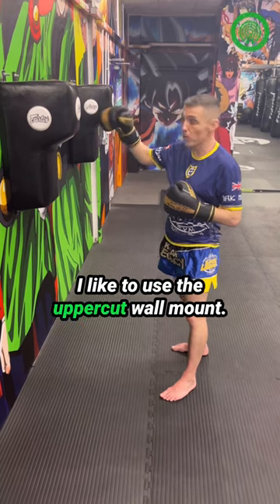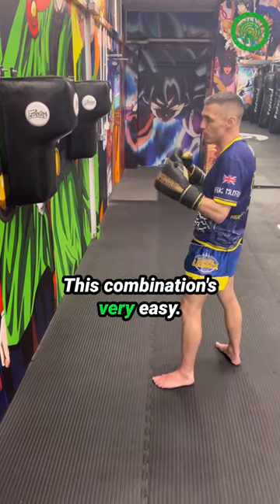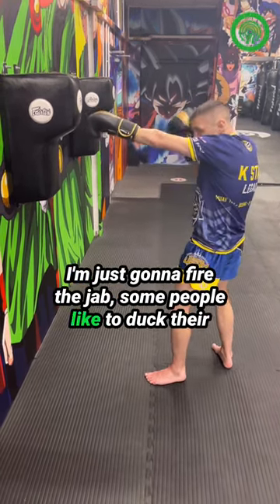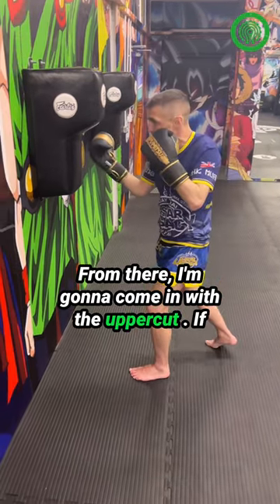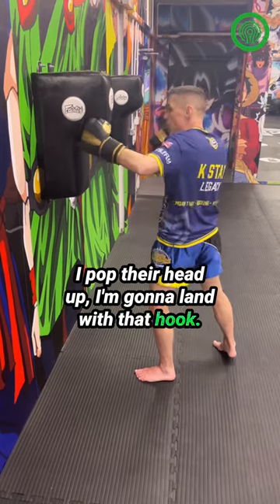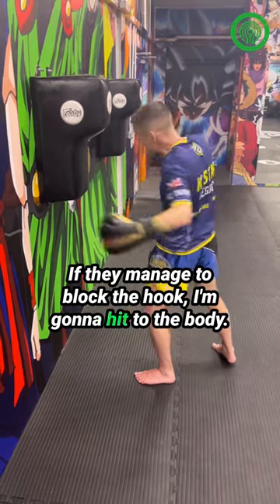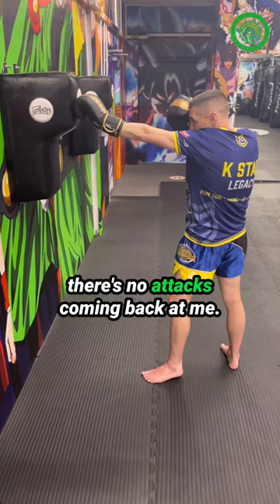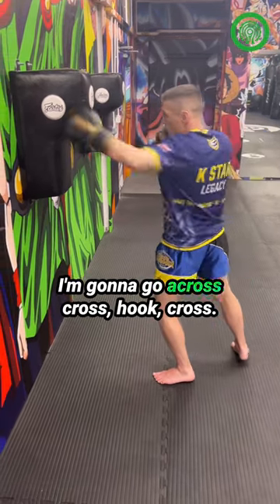Muay Thai Bag Work Drills - Developing Boxing with Damien Trainor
It was amazing as always to have the legend that is multiple times Muay Thai world champion and globally renowned striking coach @Trainor103 up at my gym again over this weekend as we filmed the next phenomenal full length instructional to add to his collection on the Warrior Marketplace 🔥😍🤯🥋

As you can see, it gave me a great opportunity to get him using the wall bags from Fairtex in my bag room!!  In this clip, he goes over one of the drills he likes to use on them whilst training.

I cannot wait to get this next volume up on the site for you to check out!!  to learn more about his 5 outstanding instructionals already featured on there and then make sure you get following Damien across all social media today!!